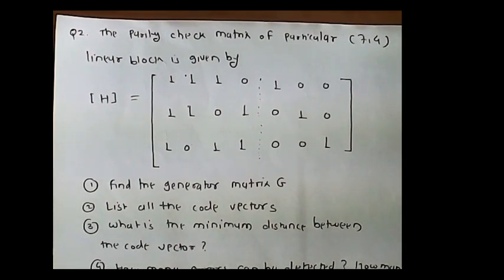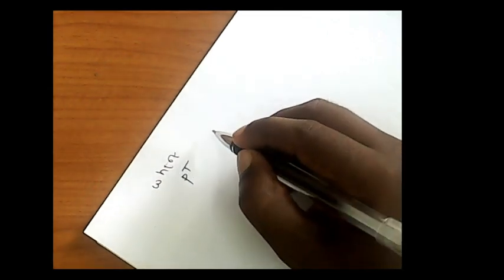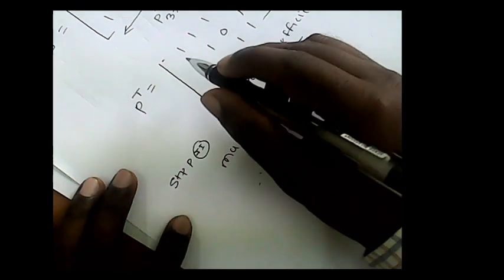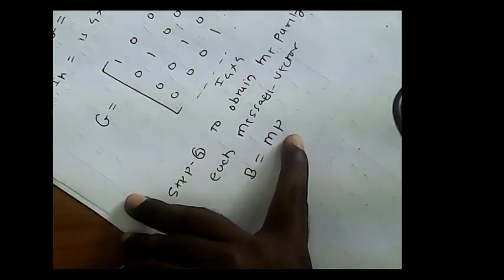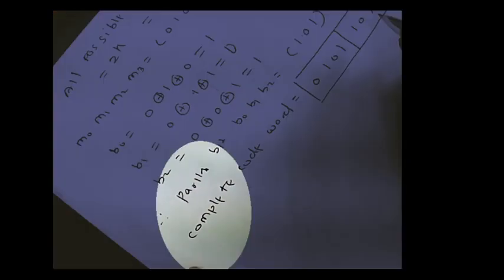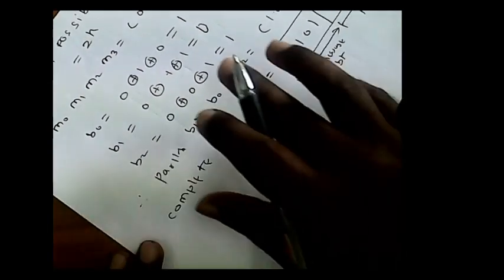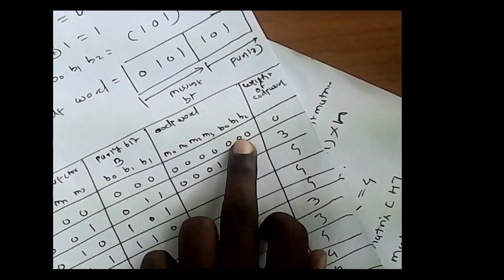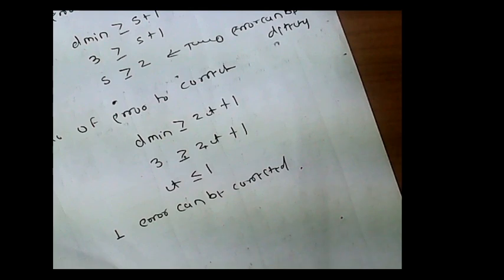Module 3 Lecture no 16 Part 4 Numerical based on Linear block code example 2